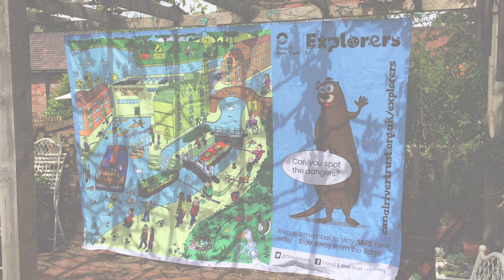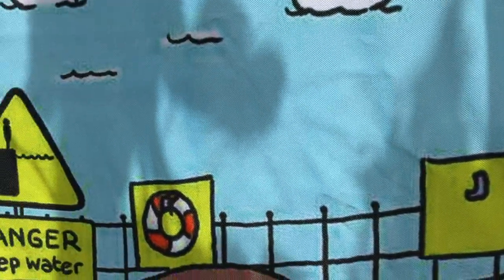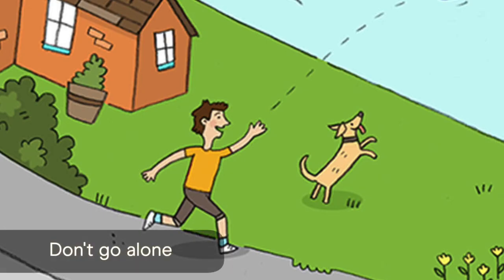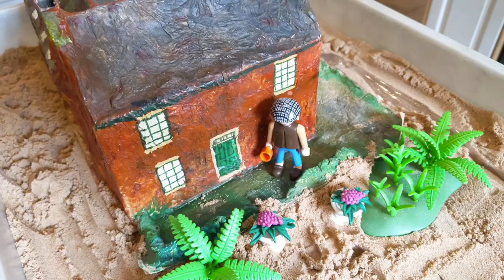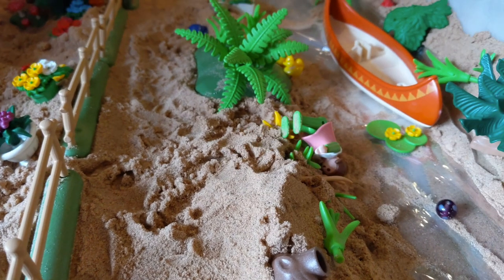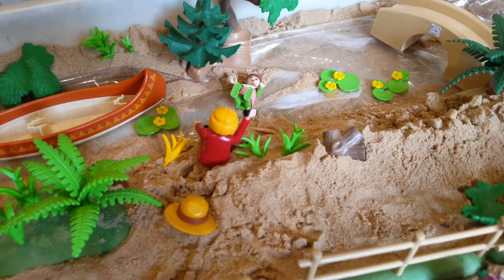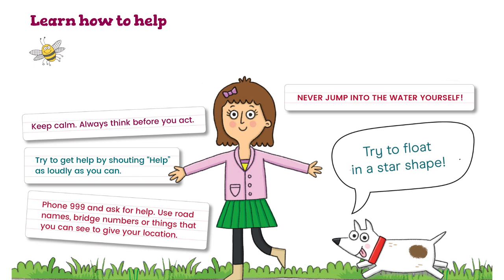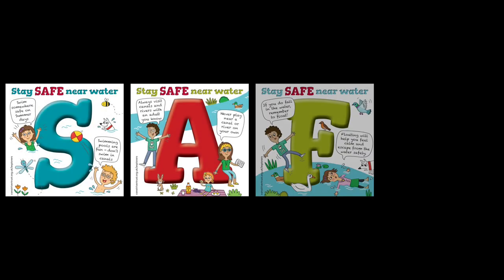Stay safe near water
Learning to be safe near water is an important part of a child's education. This film helps children to understand water safety rules, how to be safe near water and how to help in an emergency.